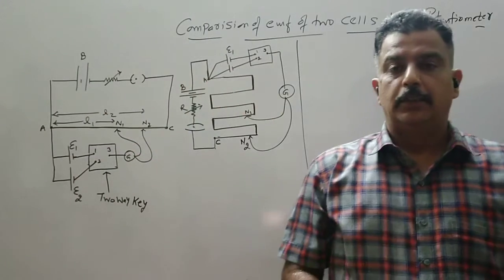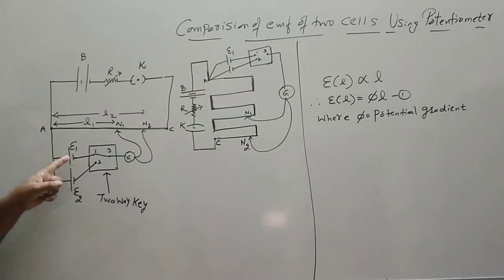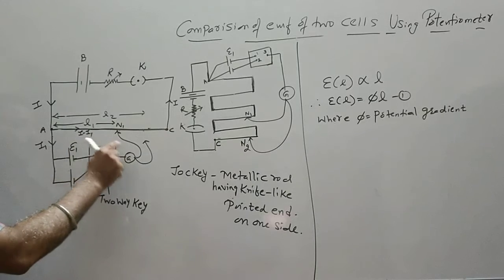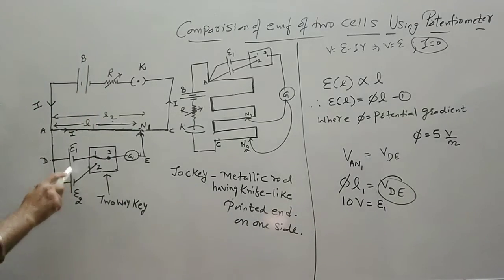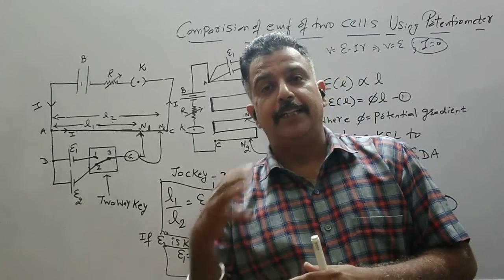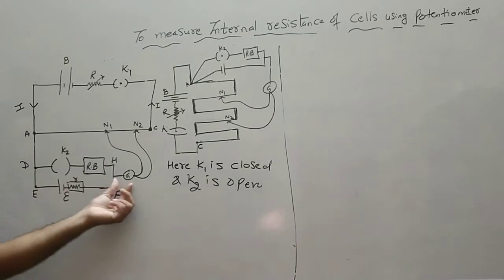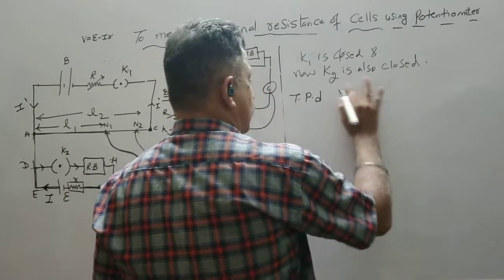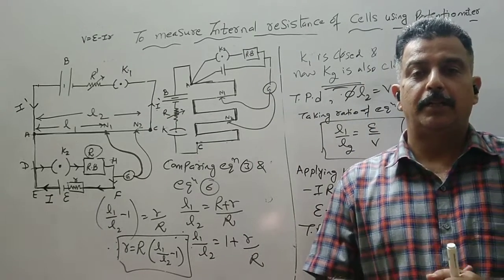Potentiometer- To compare emf of two cells & Measure internal resistance | Class 12 |Ch- 3 | Lec- 21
lecture  88